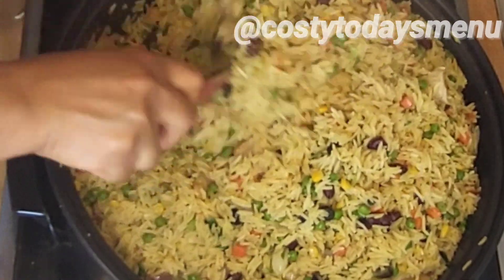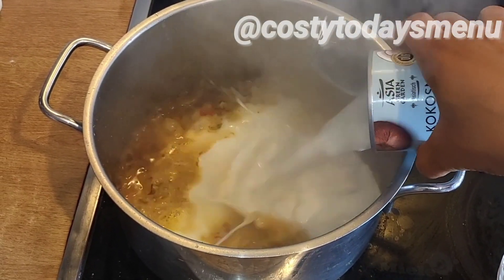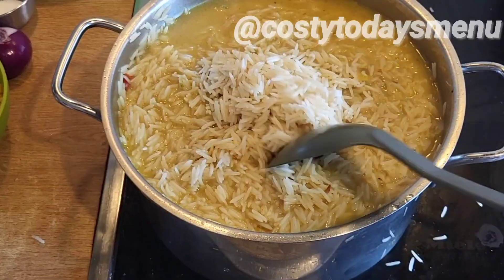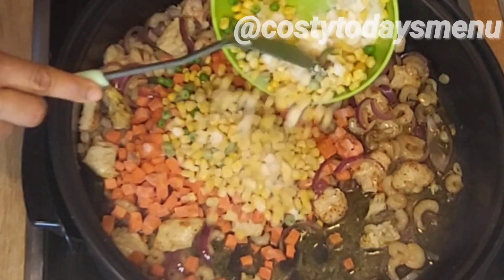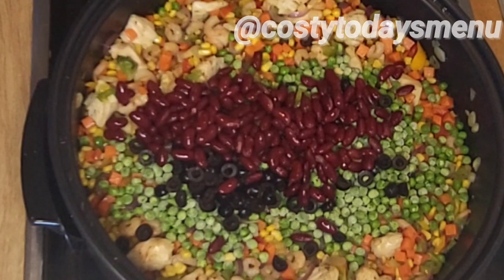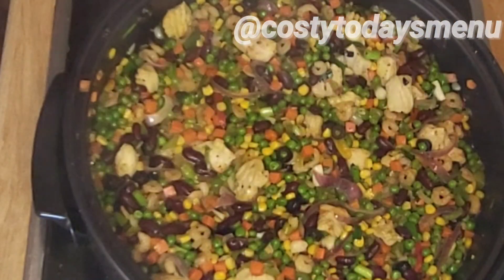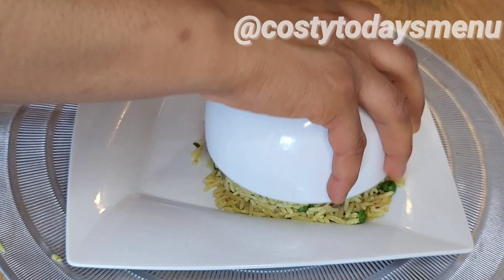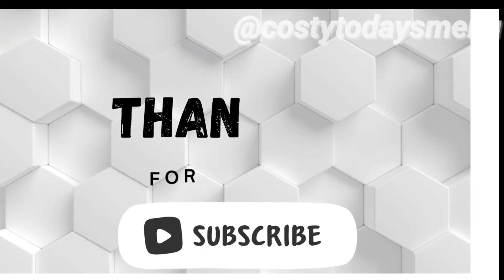How to prepare coconut fried rice for your family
In this video i will share with you how to prepare coconut fried rice
Ingredients
Rice
chicken stock
Chicken best
shrimps
Carrot
Green pea
Sweet corn
Sweet red bell pepper( mix )
kidney beans
black olive
spring onion
Onion -
Red herbanero pepper
Coconut oil
Curry powder
Tumeric powder
Nutmeg
Rosemary
Knorr cube -
Salt to test to test